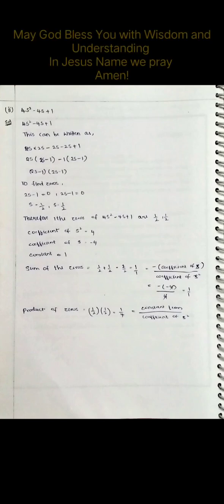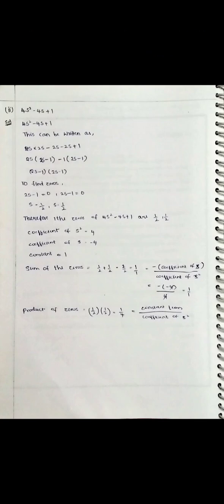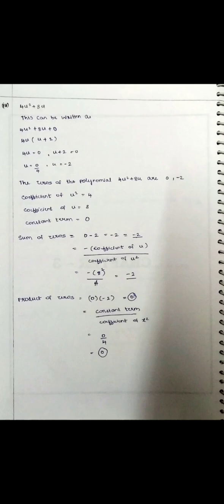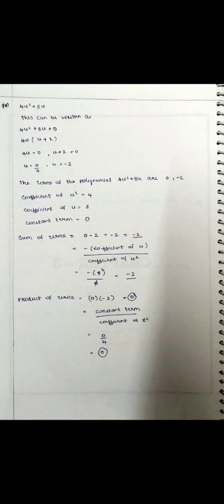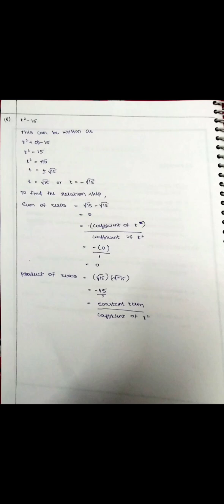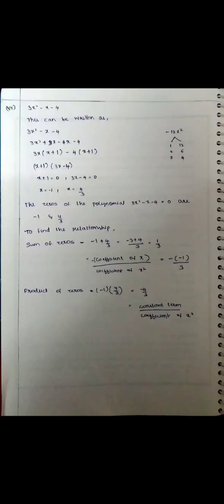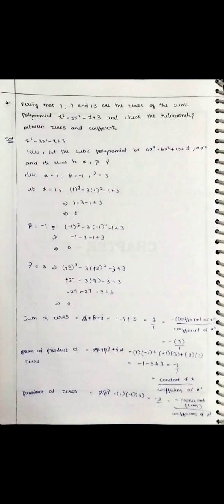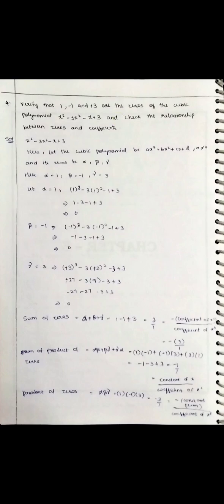Ex : 3.3 || CH : 3 || POLYNOMIALS || CLASS 10 || STATE SYLLABUS.